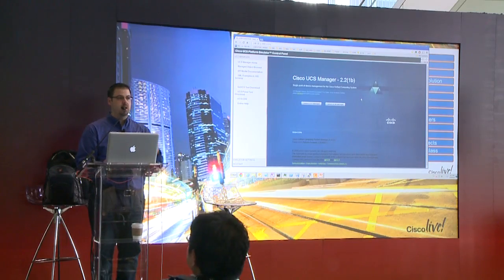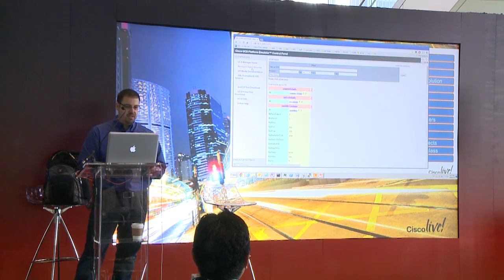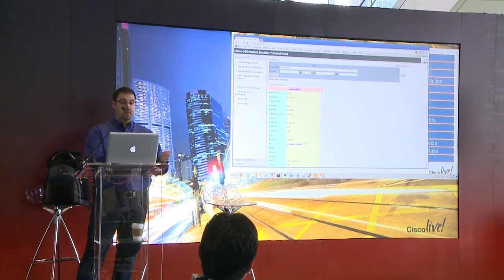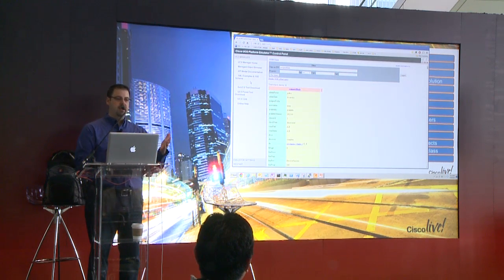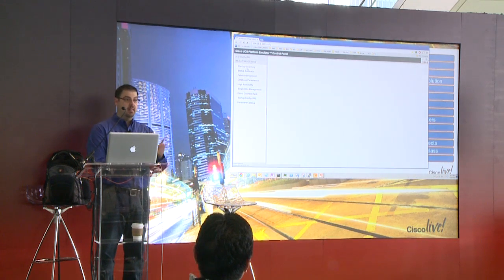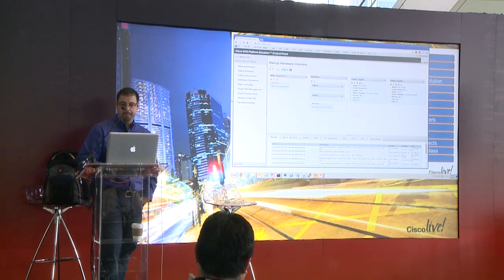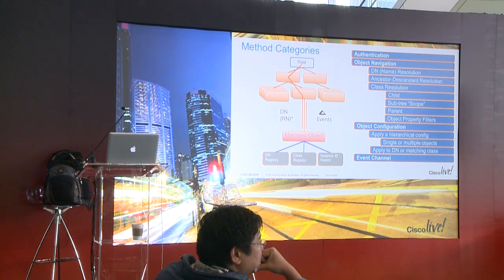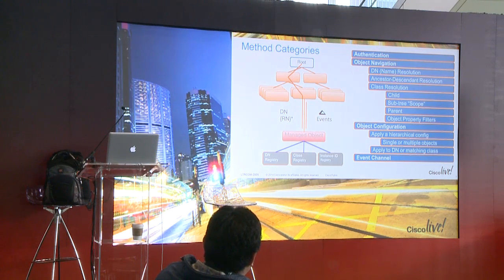Jason Shaw and Eric Williams on UCS XML API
Jason Shaw and Eric Williams present an introduction and overview to Cisco's UCS XML API.

This talk was recorded at the Cisco Live US 2014 DevNet Zone in San Francisco, April, 2014. For more information on this topic come visit us at the Cisco DevNet